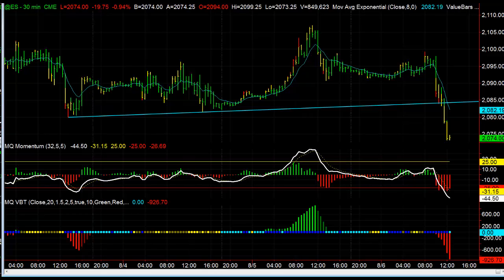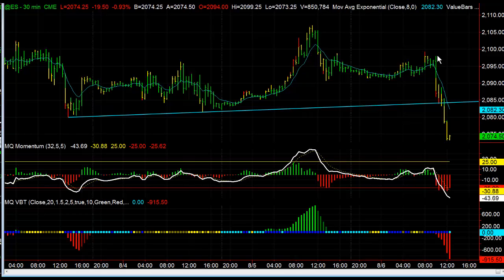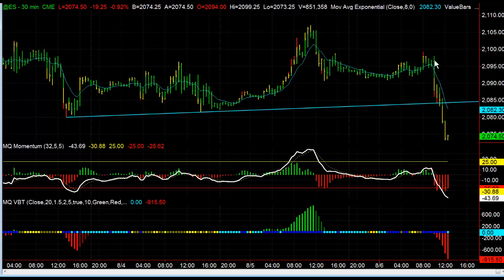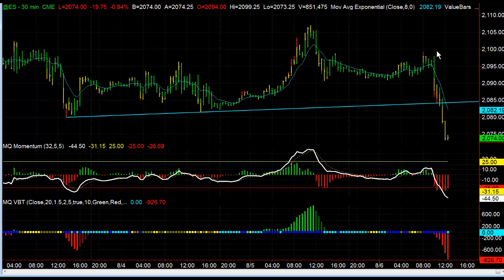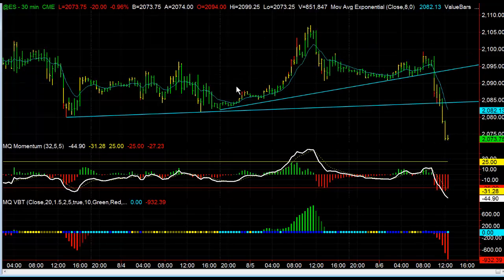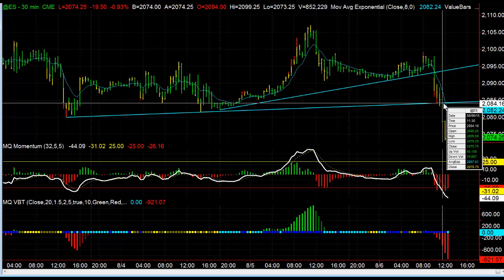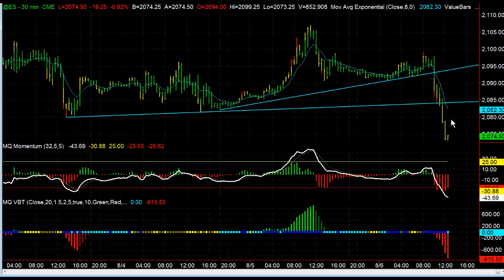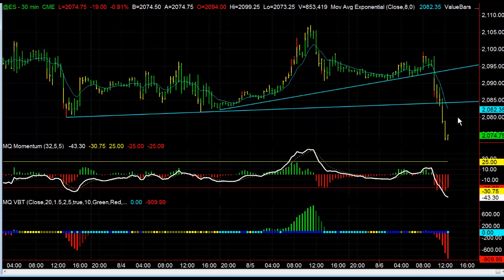High Low Reversal in ES August 6 2015